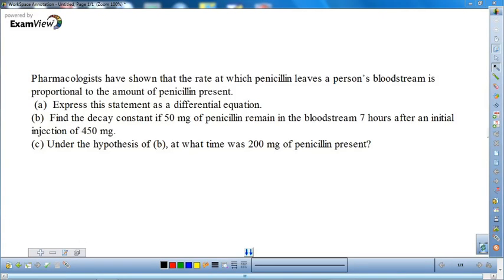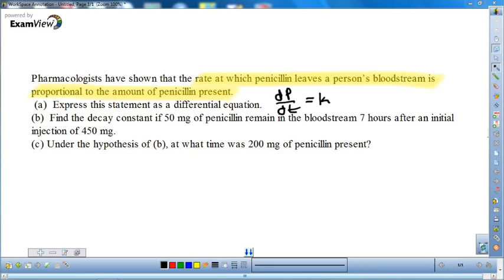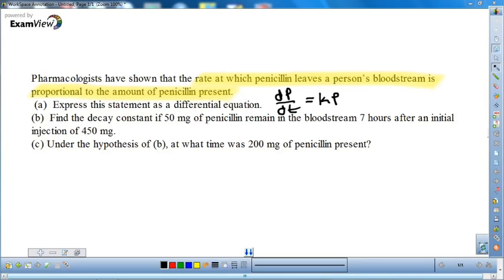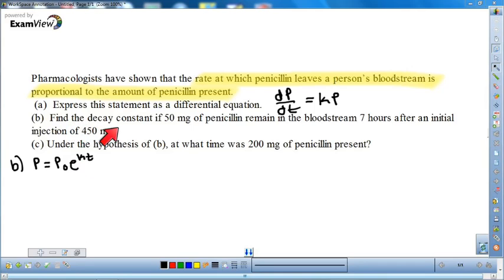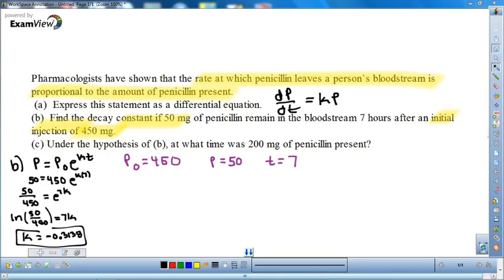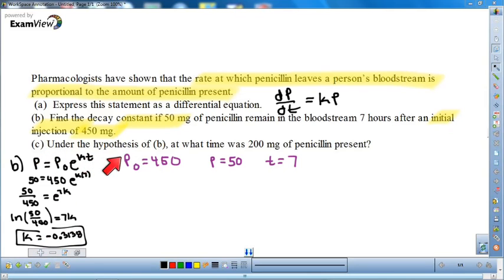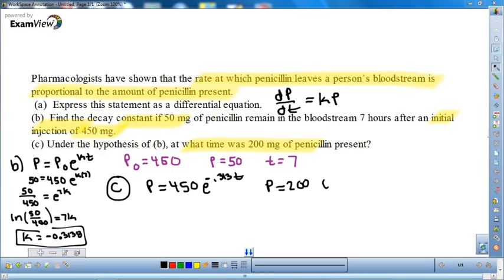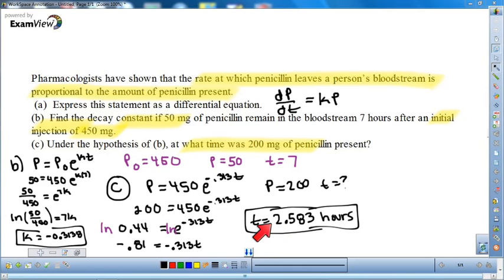Calculus AB Chapter 6 Review #17